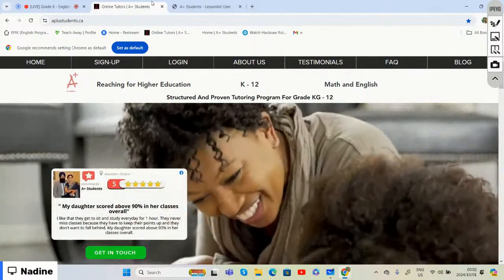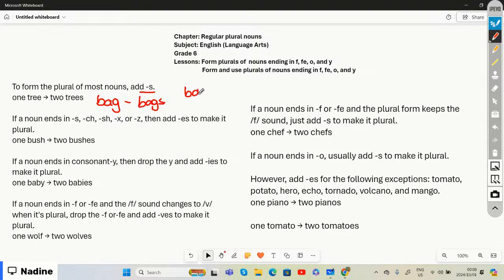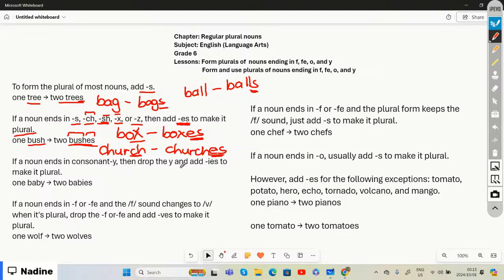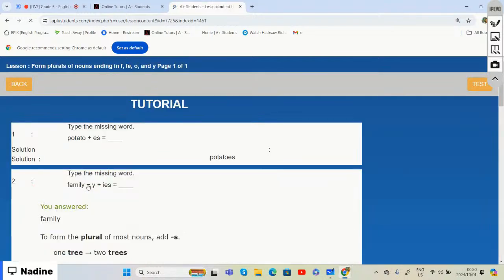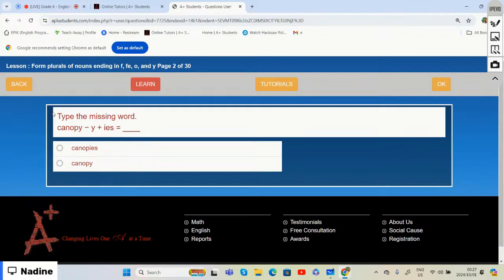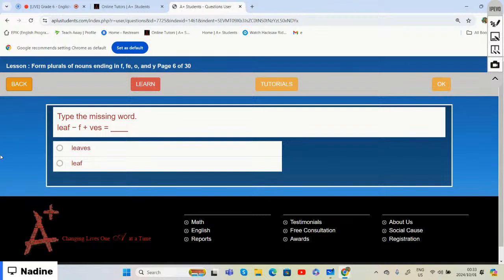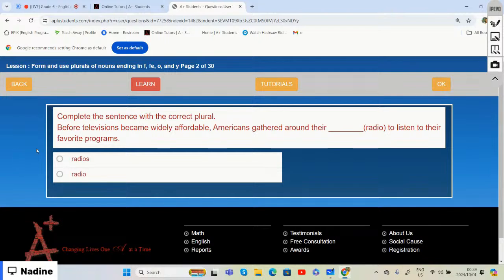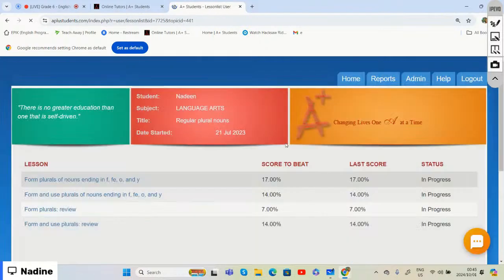Grade 6 - English: Regular plural nouns